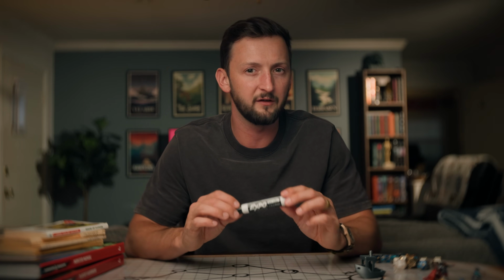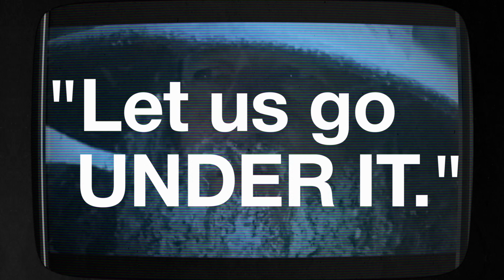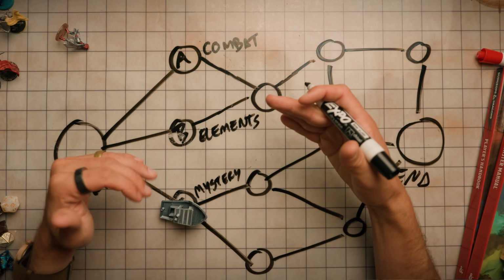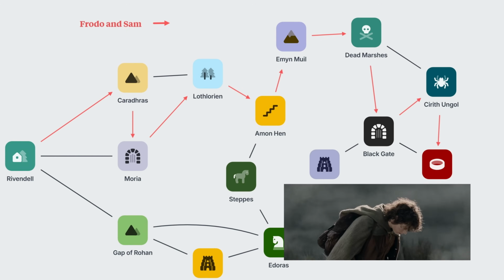This Ancient Method Makes D&D Travel FUN.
0:00 Let's Embark
0:58 Free PDF
1:15 Travelers
2:46 Destination
4:41 "Islands"
7:20 Hitplay Pulse
8:31 Ticking Clocks
10:24 Lack of Resources
11:25 The "gods"
12:10 Finale
14:03 A Few Extras